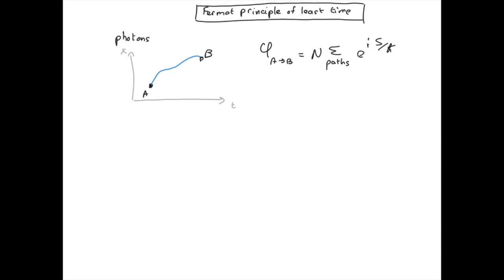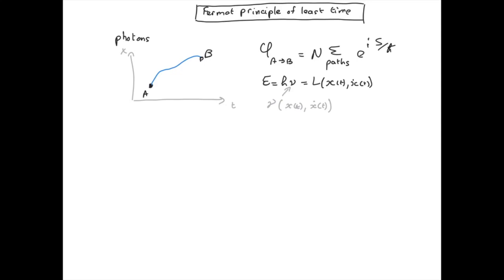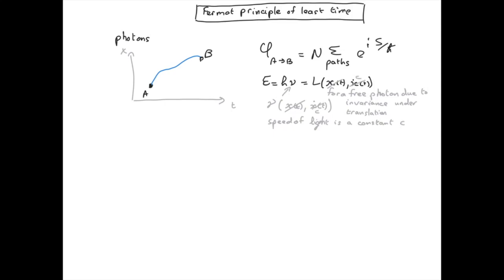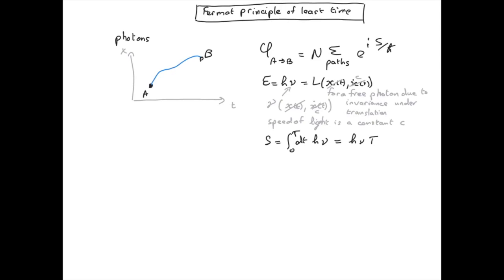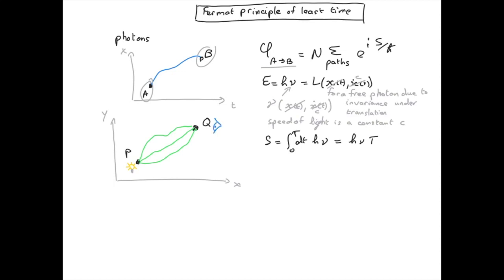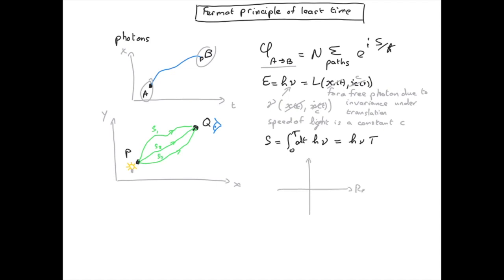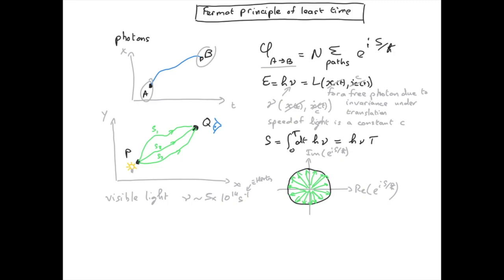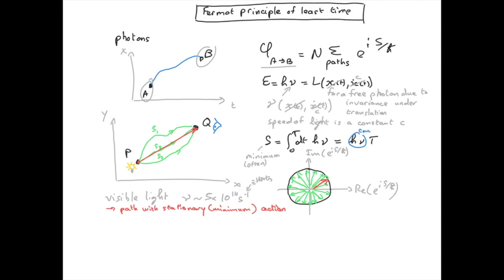L2 Fermat principle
This video is about L2 Fermat principle